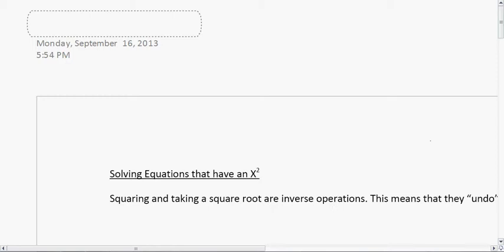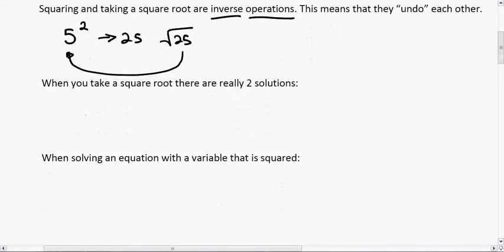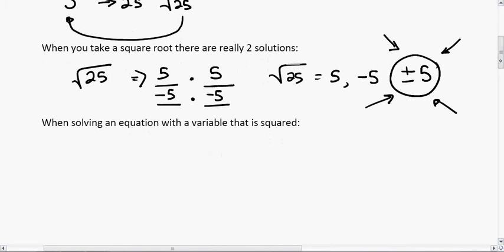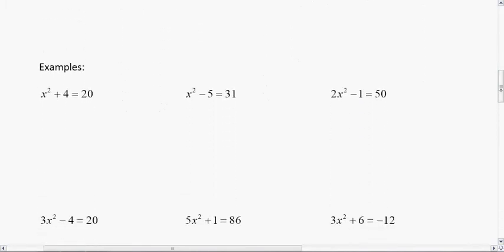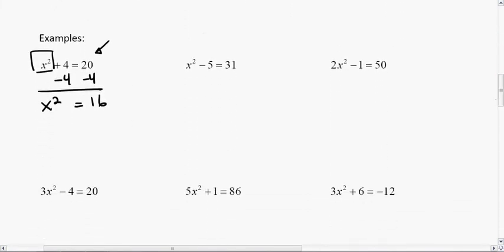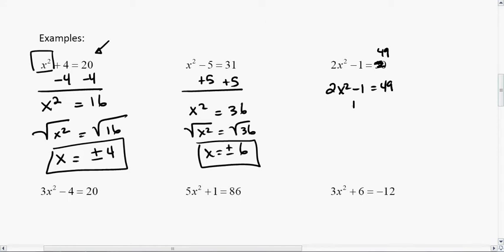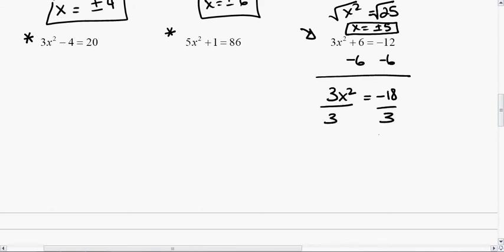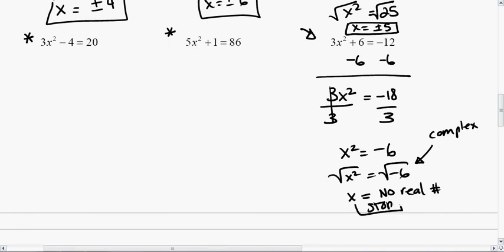Solving an equation with squared terms